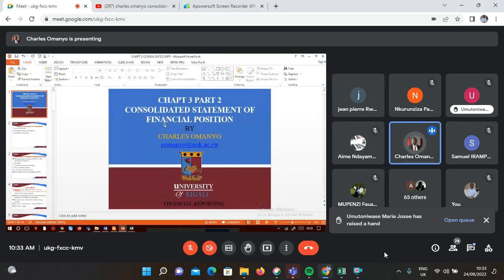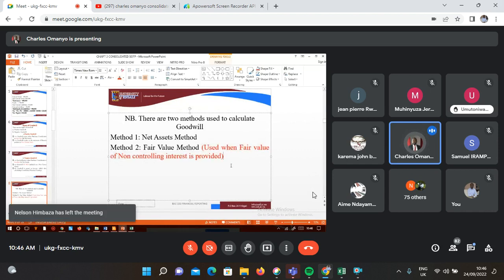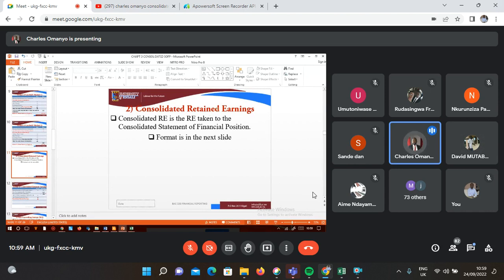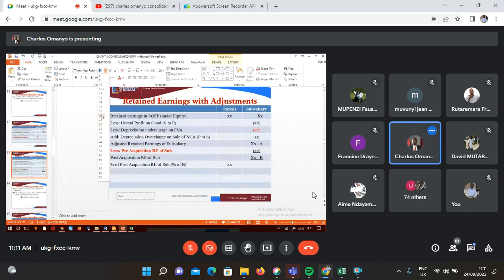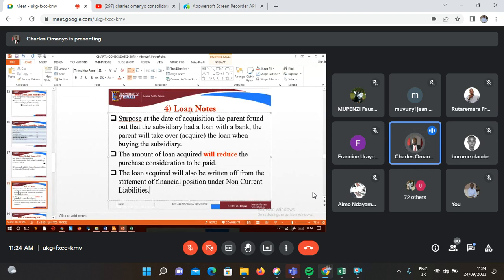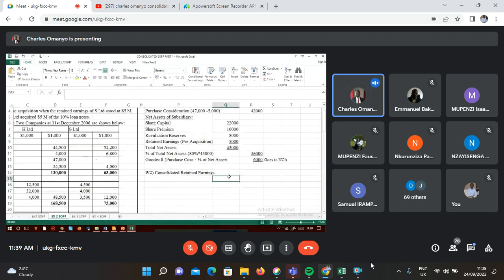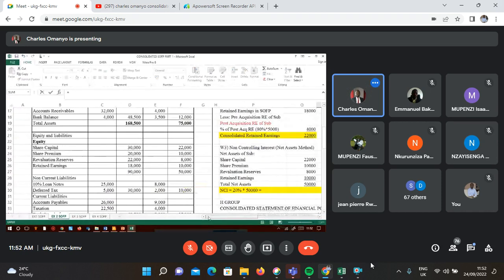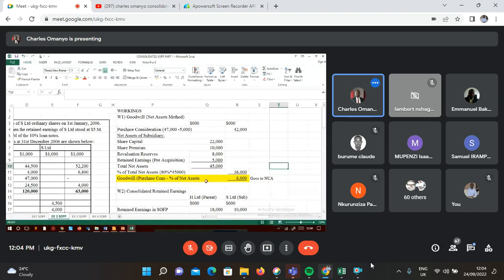CHAP 3 CONSOLIDATED STATEMENT OF FINANCIAL POSITION SOFP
FOLOW MY YOUTUBE CHANNEL AND LEARN MORE FOR PASSING CPA EASILY.